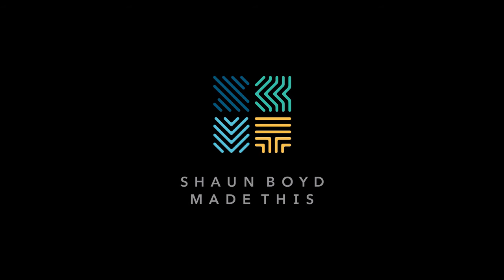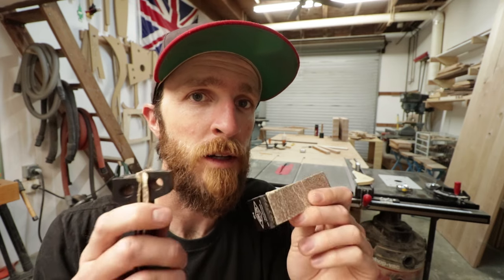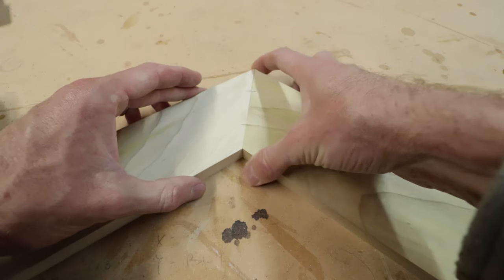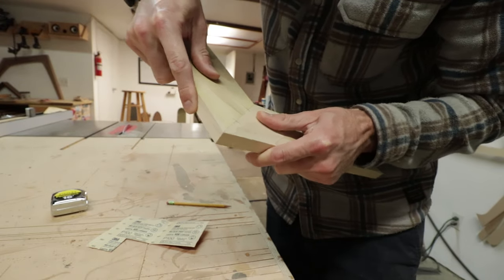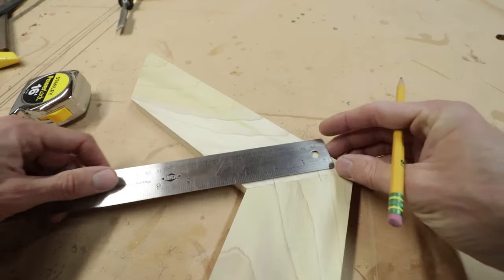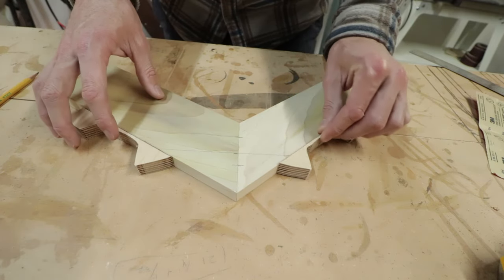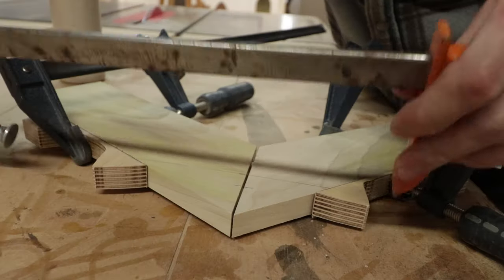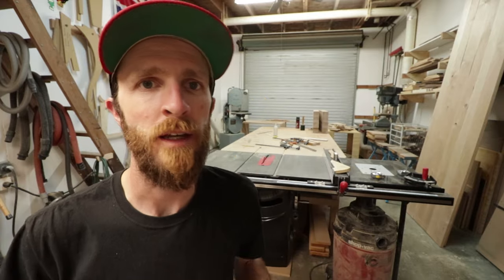How to Easily Clamp Miter Joints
Watch me show you how I clamp miter joints real quick.